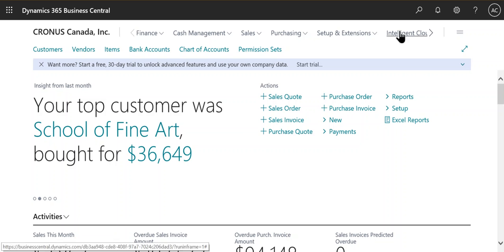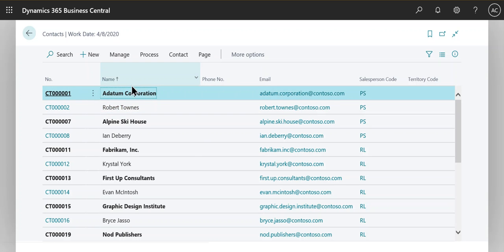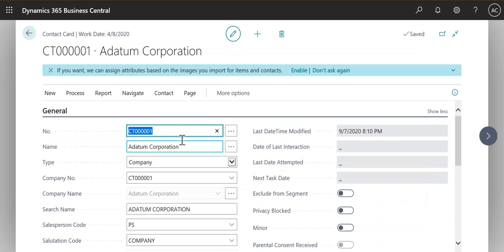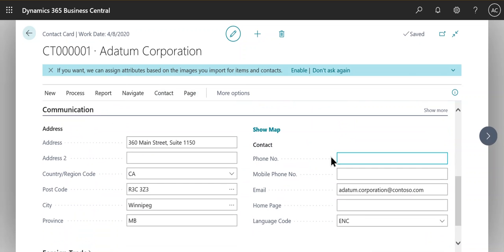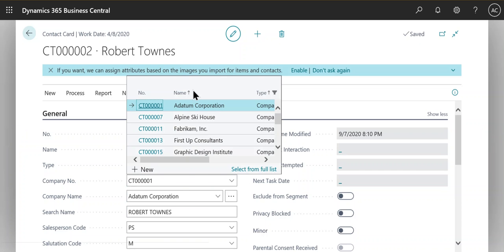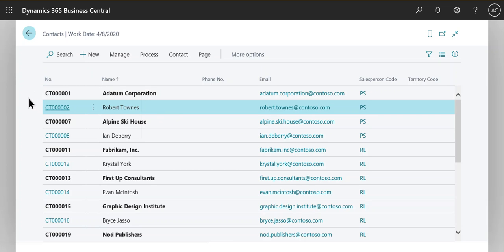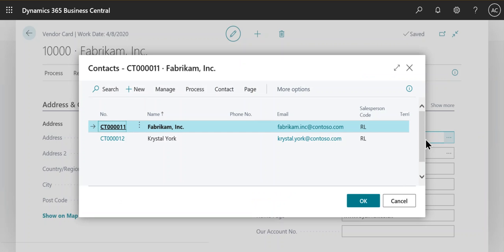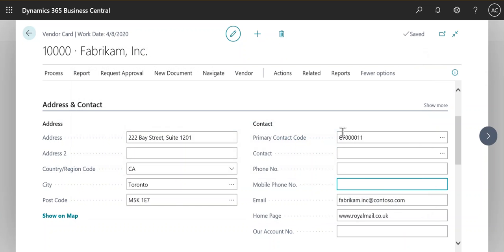Vendor and Contacts